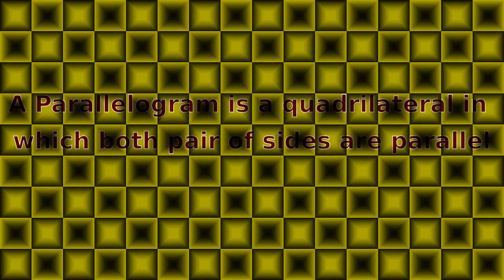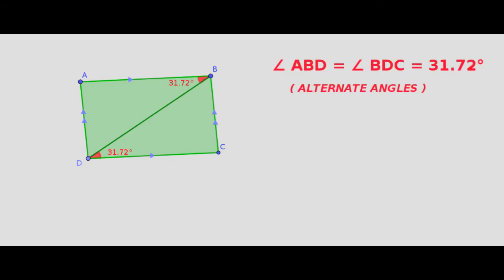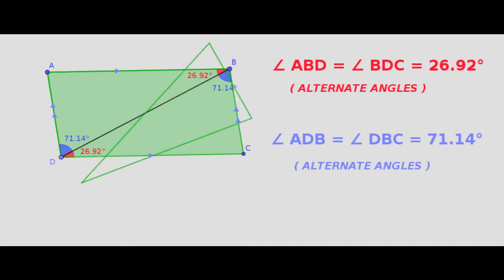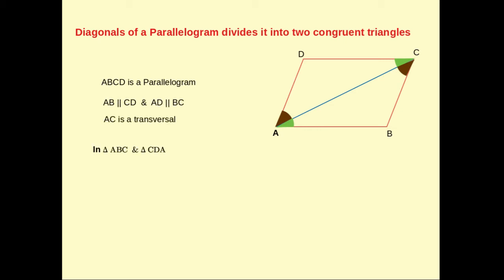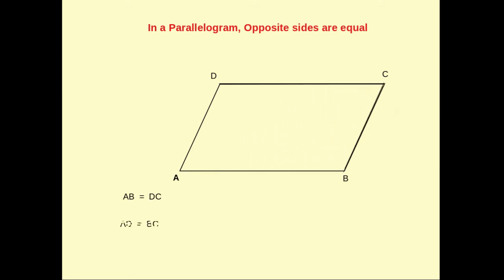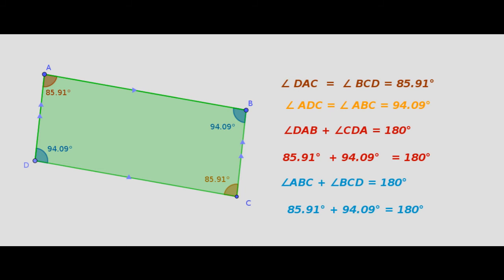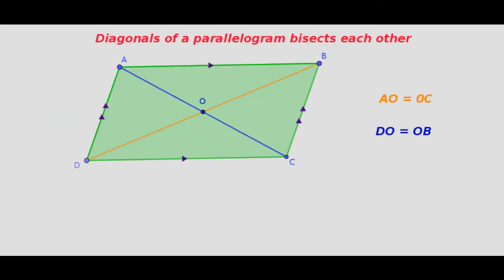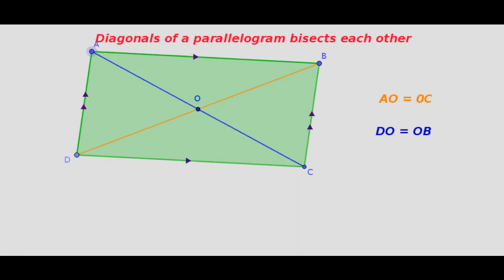Properties of a Parallelogram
here i am trying to visualize some properties of a parallelogram. if anybody needs video then you may drop a mail  to me i will provide you video